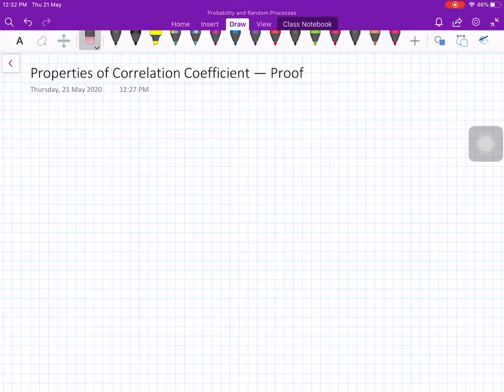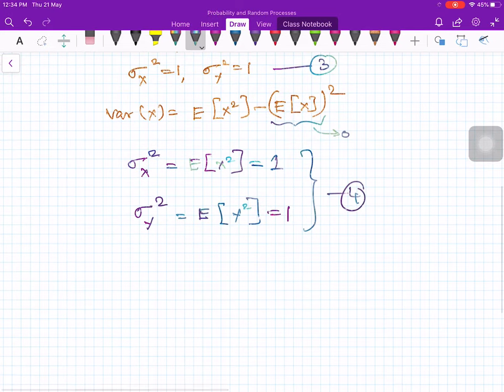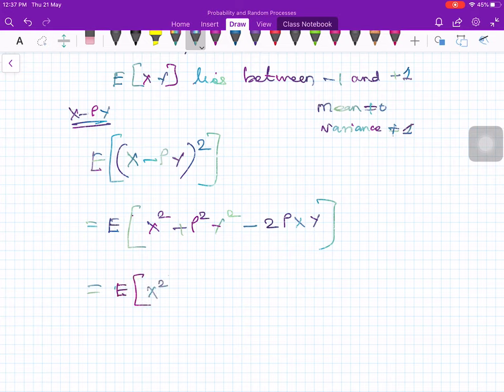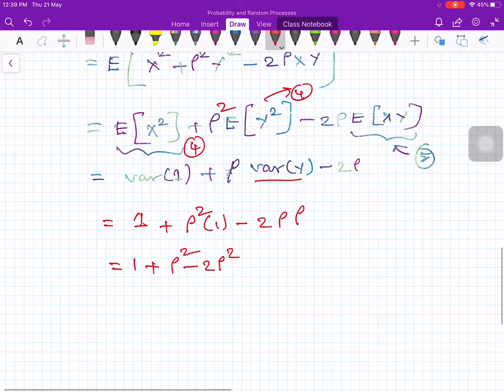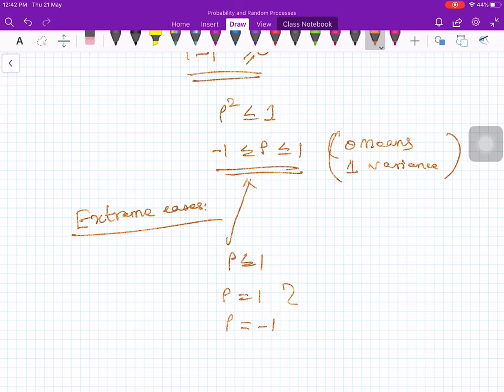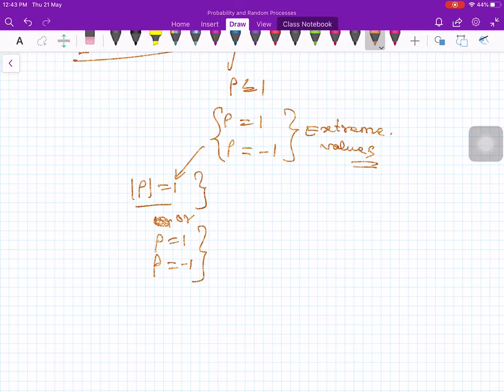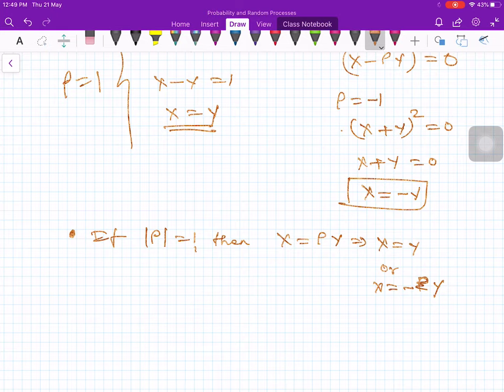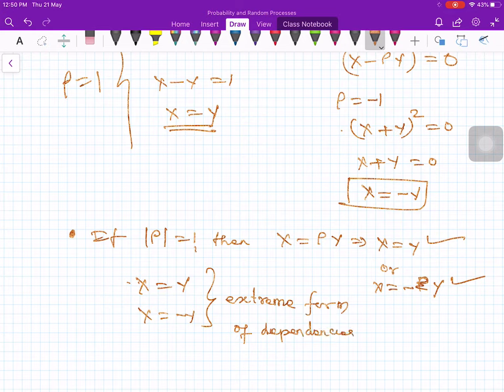05 Properties of Correlation Coefficient — Proof